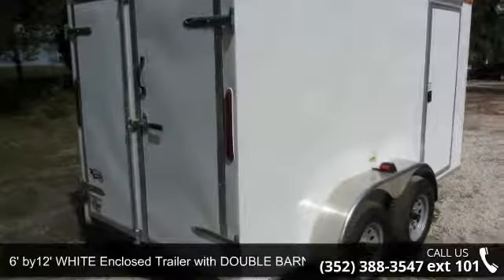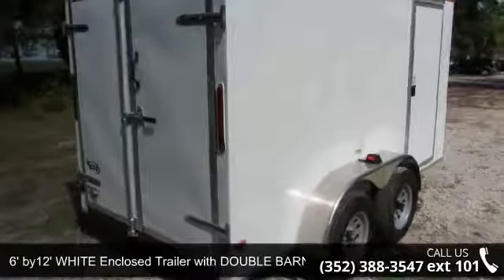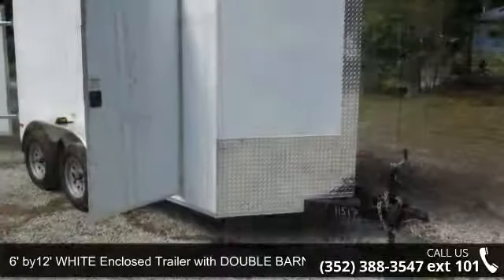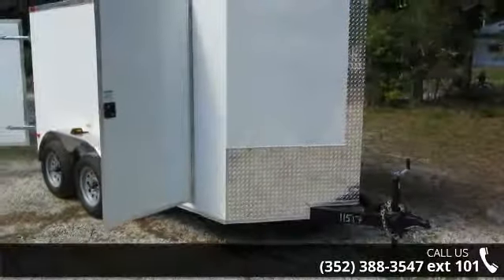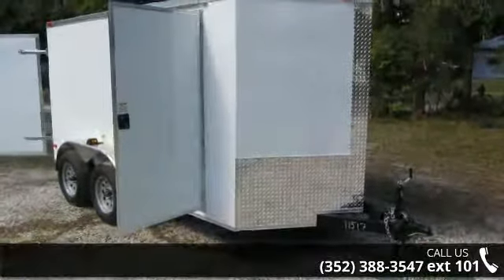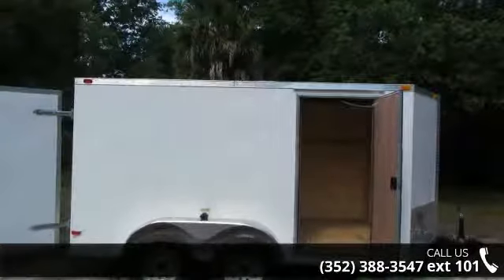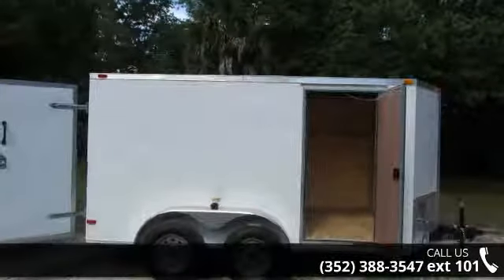6' by12' WHITE Enclosed Trailer with DOUBLE BARN DOORS a...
Call today! Great price on this trailerONLY $2739 for trailer picked up on our Bushnell, FL lot!Factory RETAIL price of Trailer is $2559 factory in Georgia Please note that additional fees or taxes may apply to the above trailer prices, depending on where you pick up trailer! Call for details!V-nose front Offers more space and reduces wind drag when driving-3/8 " grade A plywood side walls-tandem leaf spring brake axle (3,500 lbs) with 4" drop for a lower trailer-weighs around 1500lbs. when empty-double barn doors that are perfect for loading with a forklift-.024 WHITE aluminum exterior w/ matching screws-non-powered roof ventLooking for something else?